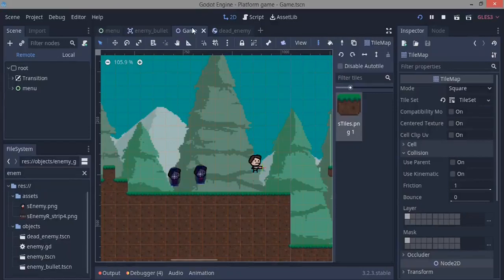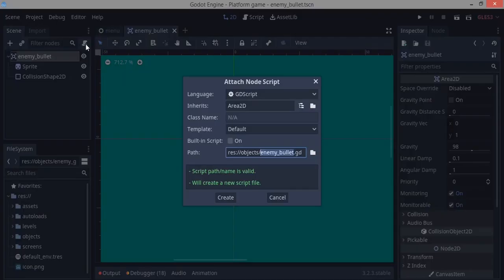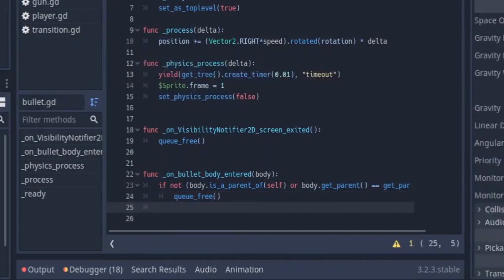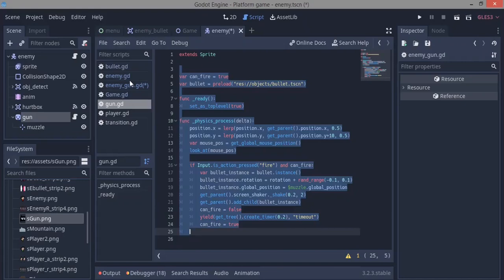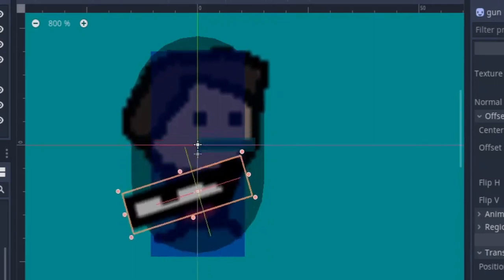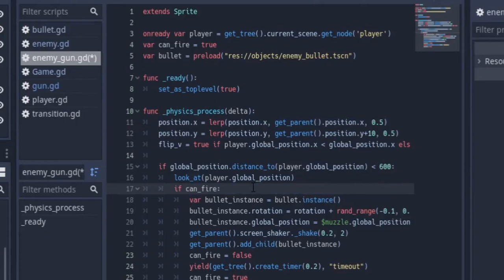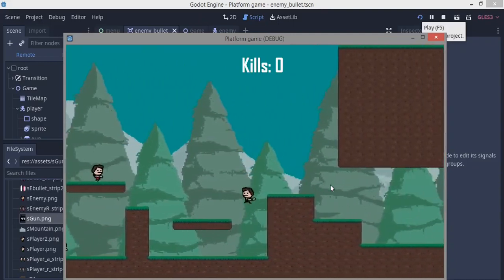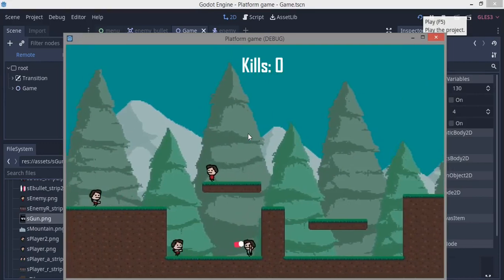Godot shooter platformer series | Part 8 Enemy shoot back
PLEASE LIKEE!!!👍